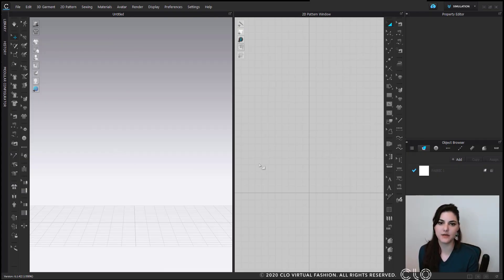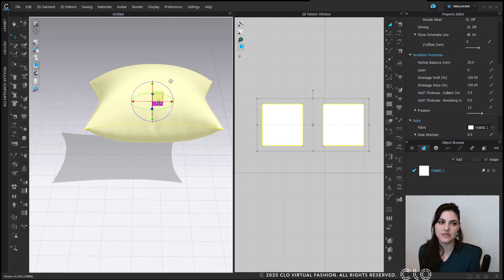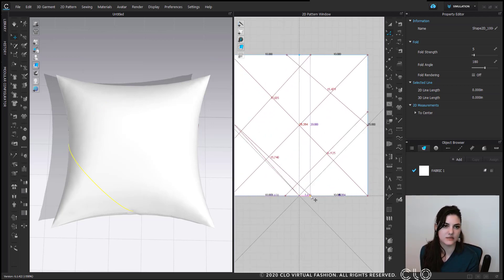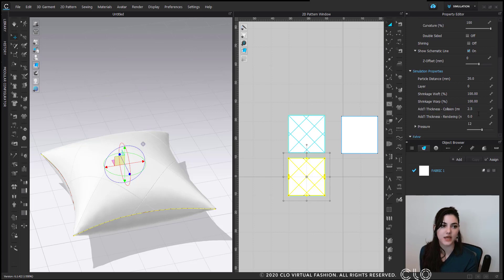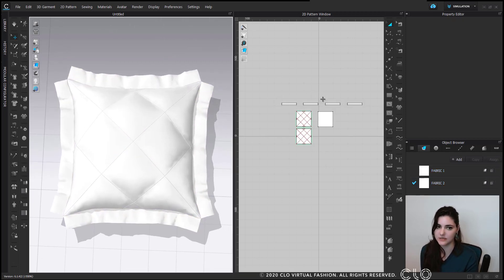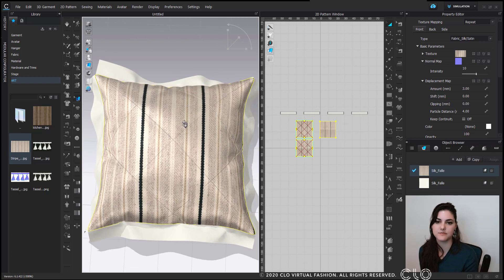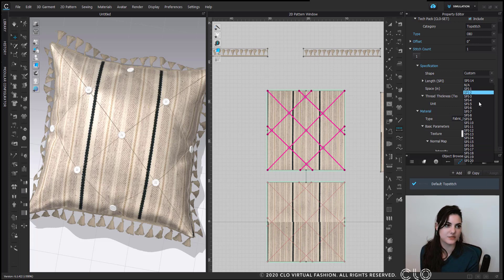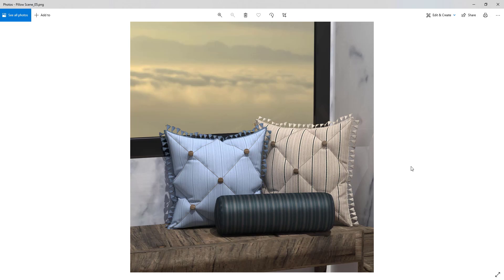How to Create a Decorative Pillow in CLO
In this video, one of our designers shares their tips and tricks on how to create a decorative pillow in CLO. This can help you understand how easy it is to create home goods in the software.